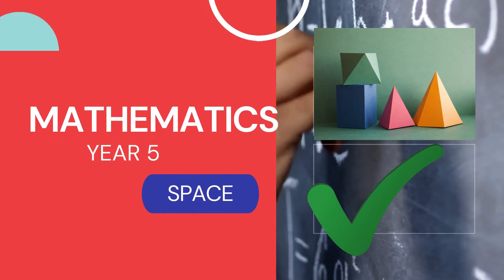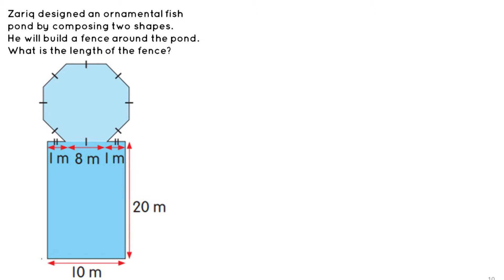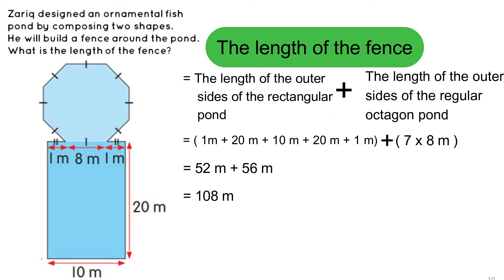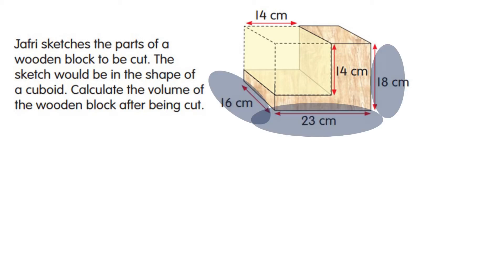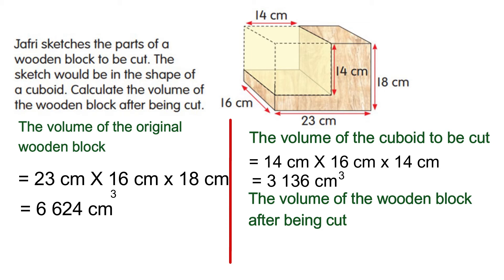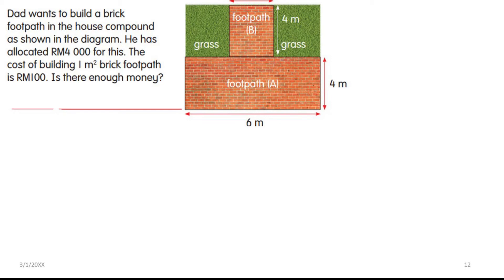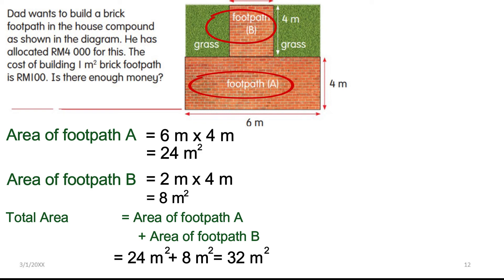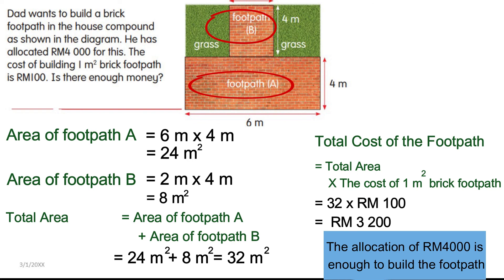SPACE | SOLVE PROBLEM | YEAR 5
MATHMATICS YEAR 5
TOPIC : SPACE
LEARNING STANDARD : SOLVE PROBLEMS INVOLVING SPACE